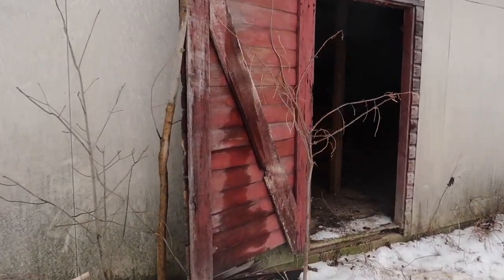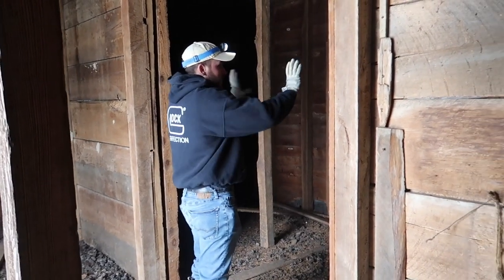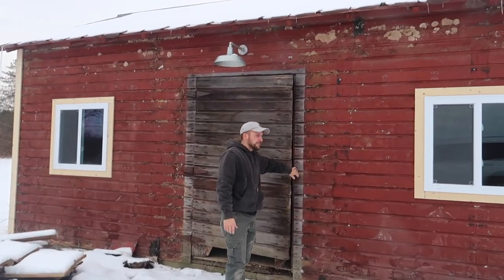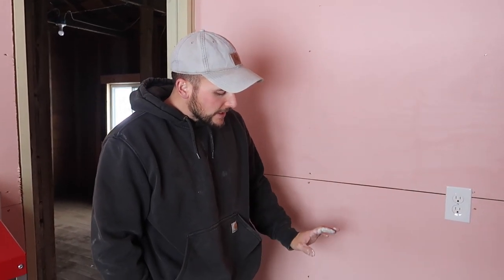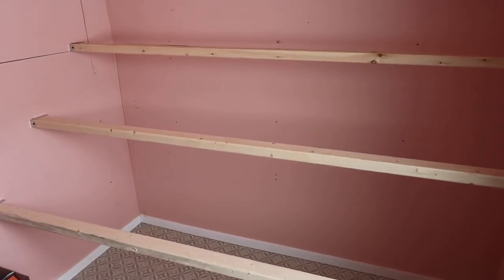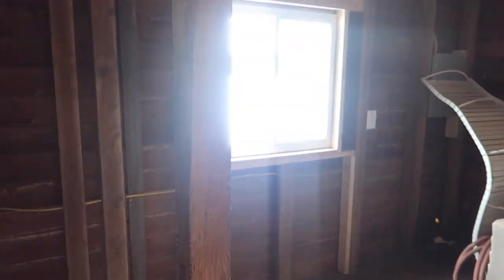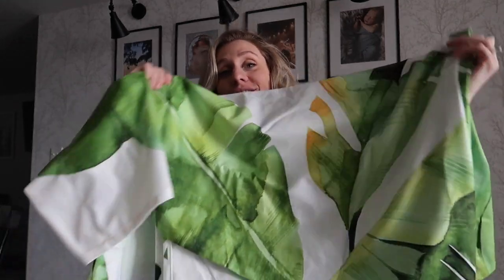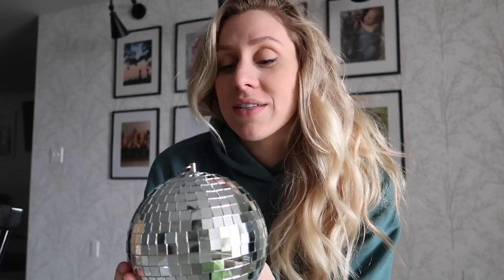5 TIPS FOR A BETTER CHICKEN COOP + PART 2 Of Our Coop Transformation!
PART 2 OF OUR PROGRESS: 2:21

5 TIPS TO A BETTER CHICKEN COOP: 4:00

EXTERIOR PLANNING: 9:45

CHICKEN COOP DECOR: 10:40

*The thumbnail photo of the eggs is from The Hazelnut Homestead on Instagram! Go check out her page for some chicken inspo!*